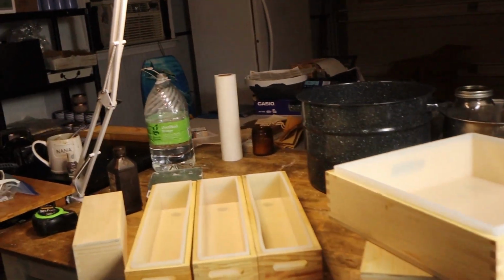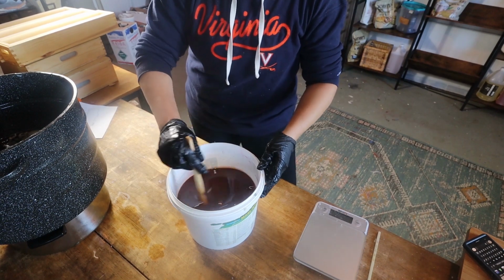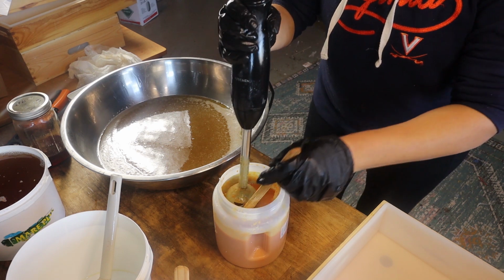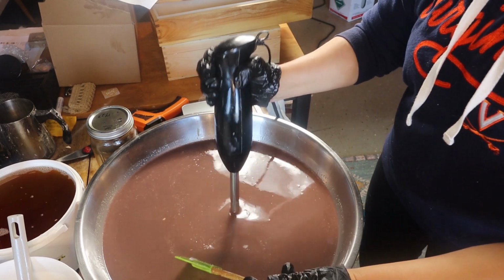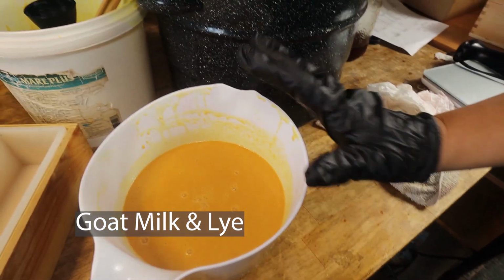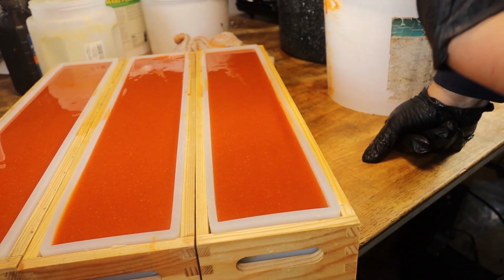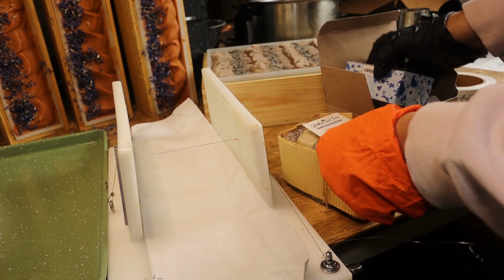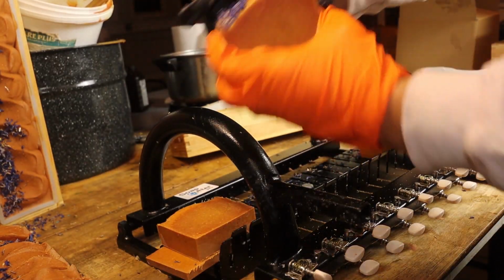GOAT MILK SOAP MAKING |MY LARGEST BATCH! |FARM BUISNESS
This has been a journey over the last two years of making soap! I am now really kicking up production, so this is my biggest batch yet! I hope you enjoy watching the process...I made a few mistakes along the way!!
And check YouTube community posts!

17-pound soap mold (Last I checked this was unavailable)
5-pound soap mold
Mixing bowls
Immersion blender
Infrared thermometer
Safety Glasses

Soaping additives:
Bentonite Clay
Kaolin Clay
Purple, Green, Rose Clay

You can support our non-profit through our PayPal account with a one time or monthly donation!

Psalm 108 Ministries-Steadfast Trail
6830 Hickory Ridge Road
Spotsylvania Virginia 22551

Follow me , Co-Founder of Steadfast Trail, Jc Mason on Instagram!

OUR Story 👇

My husband (farmer Mike) and I wanted to homestead but soon realized our farm dream wouldn't be just for us!  After years of prayer and hard work we are celebrating 5 years on the farm and serving our community!

Steadfast Trail is a 501 c3 nonprofit organization that relies solely on donations and volunteers to reach families in our community. Families bring their kids for free!